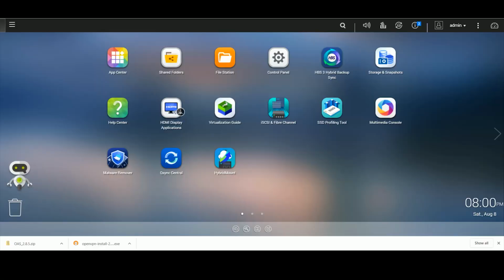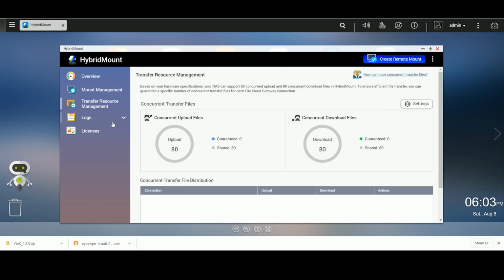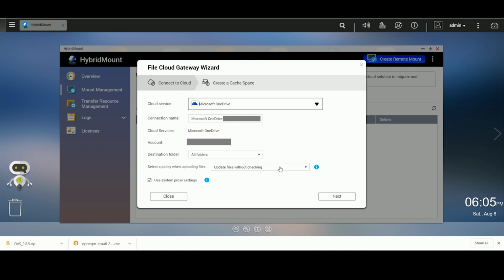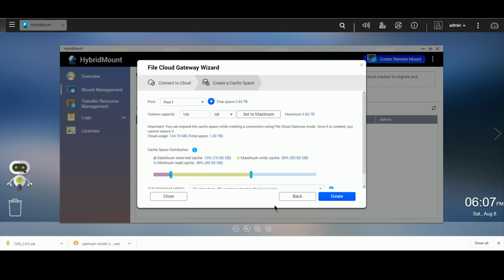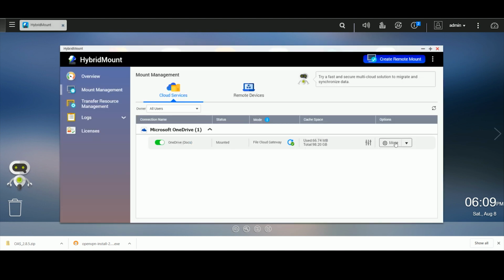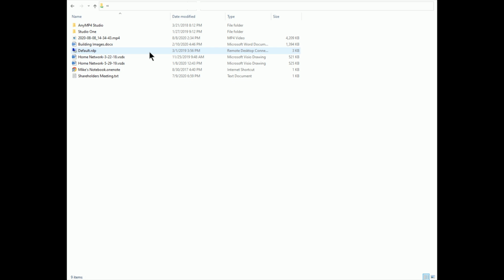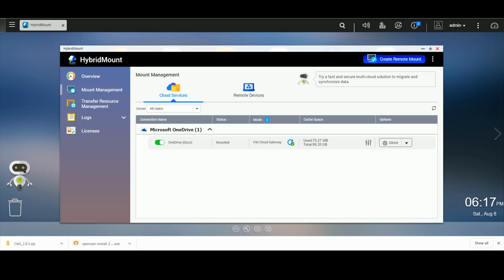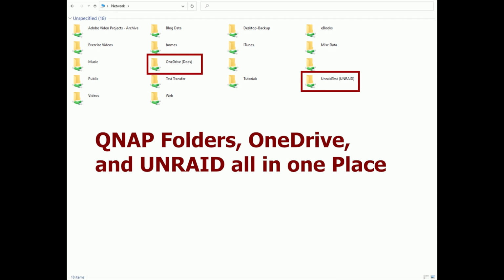QNAP HybridMount - Cloud and UNRAID on your NAS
In this video, I cover an awesome utility from QNAP called HybridMount.  A free QNAP utility that allows you to connect your various cloud services such as OneDrive, Google Drive, Amazon S3, and many others to your NAS unit along with connecting to internal servers such as UNRAID, PCs, or other NAS.

Qnap 10Gbe NIC card
WD Red Pro
Seagate Ironwolf 8T